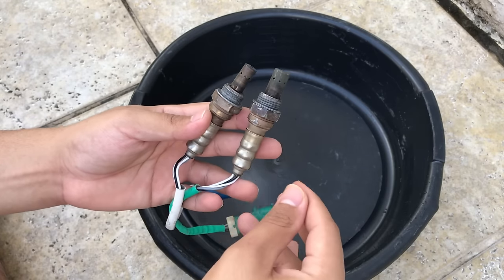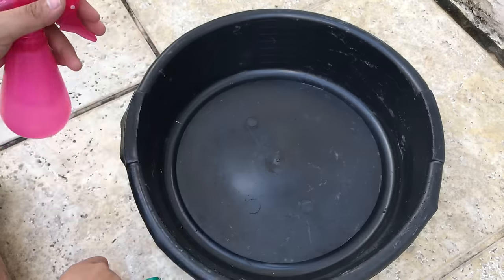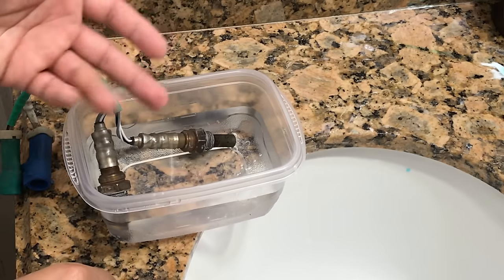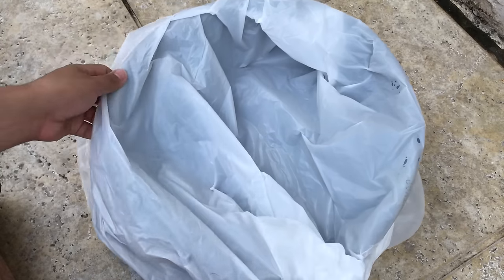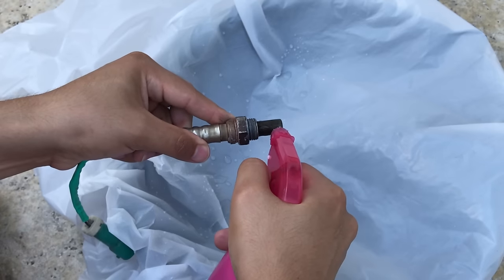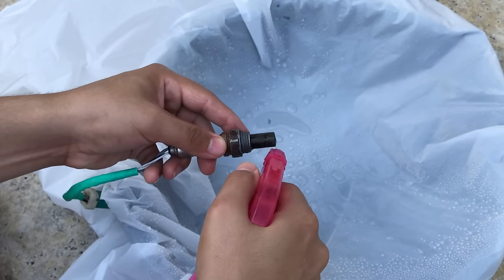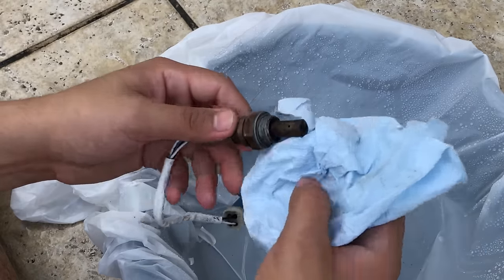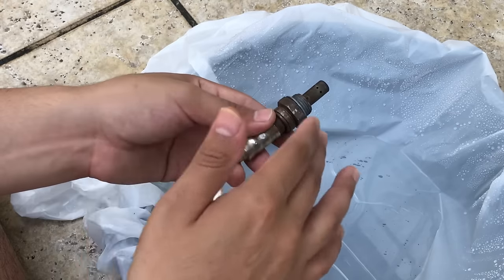HOW to Clean O2 Sensors [For FREE]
Easiest way to clean O2 oxygen sensors